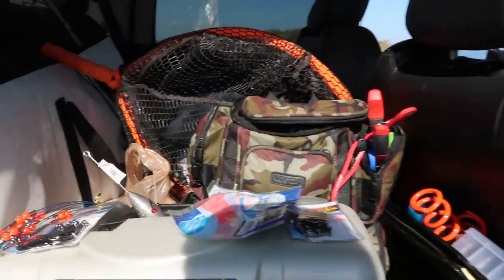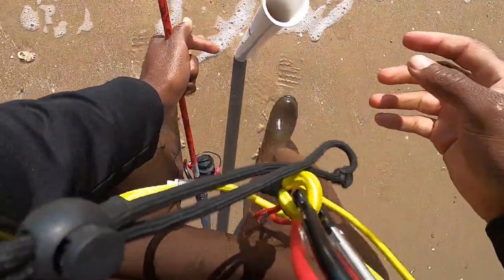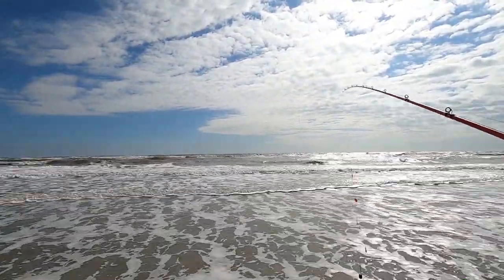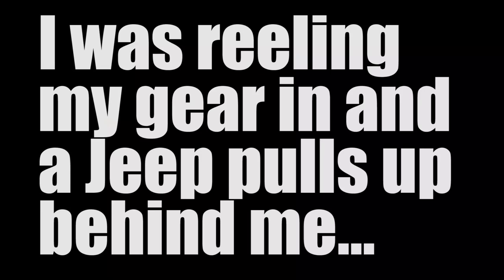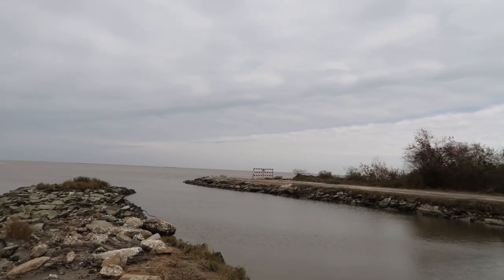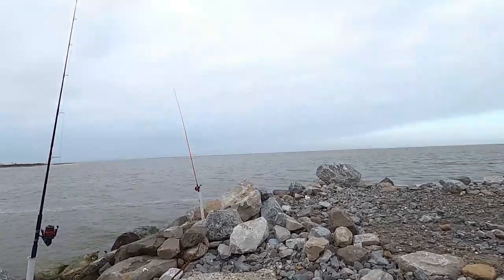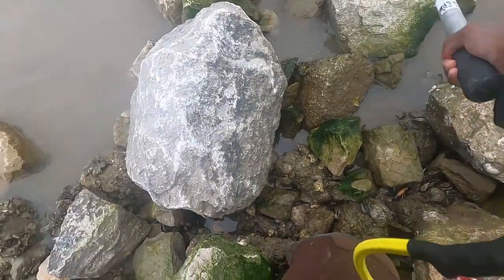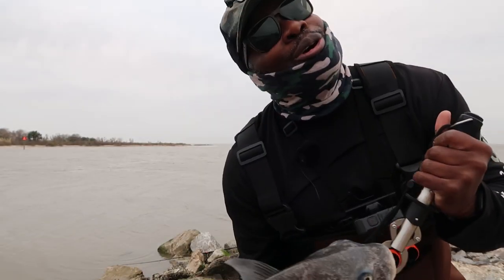NOOB goes SOLO Surf Fishing for the FIRST TIME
I had a goal of catching a bull red or shark with my new Penn Fierce Rod and Reel. Now the plan was catching some cut bait with Fishbites, but yeeeeeah that didn't workout to well.

However, things took a unexpected turn when a local decided to help me out...

Camera Equipment:
Canon G7X Mark II
DJI Mavic Mini